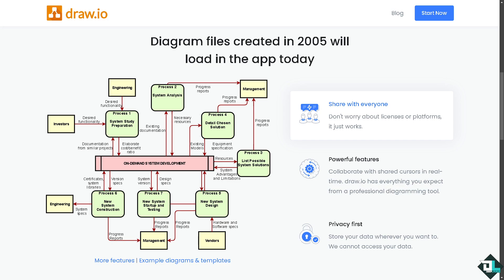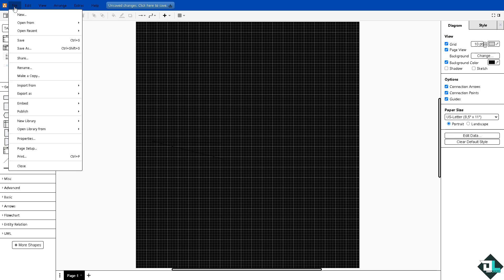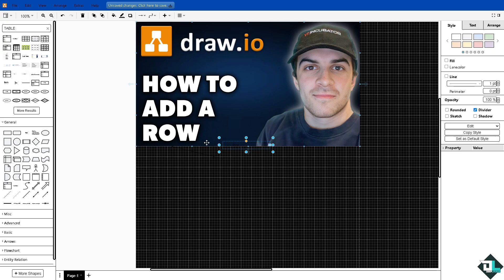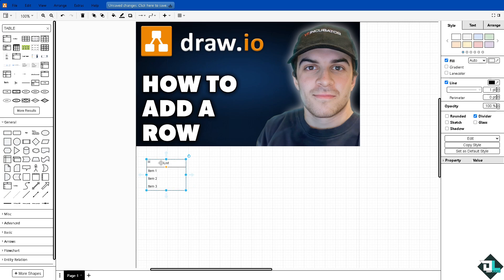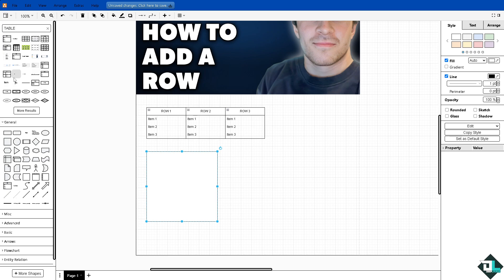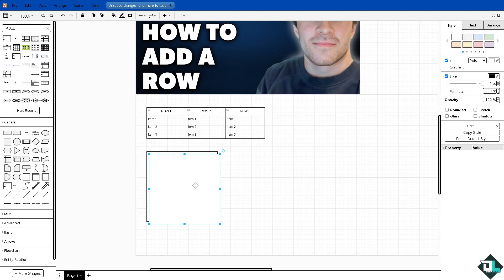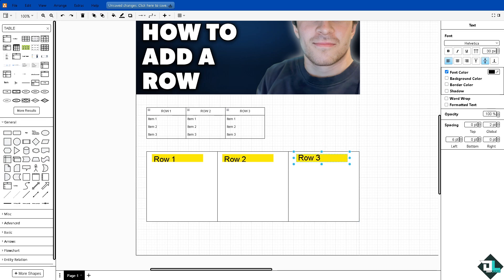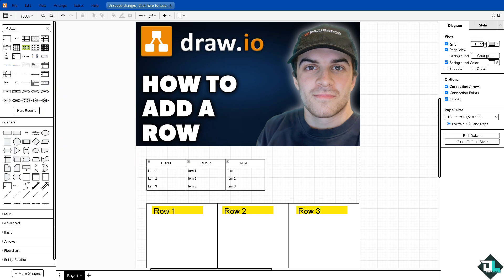How to Add a Row in Draw.io (Full 2024 Guide)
In today's video we cover draw.io how to,how to use draw.io,how to add draw io diagram in ms word,how to save draw.io file,how to create a flowchart in google docs,how to insert row in excel,how to insert row in ms excel,how to insert a row,how to insert row in microsoft excel,how to insert rows in excel automatically,how to use flowchart in ms word,how to create a website from scratch,how to,diagrams.net tutorial for beginners - how to use draw.io (2023),how to make a use case diagram